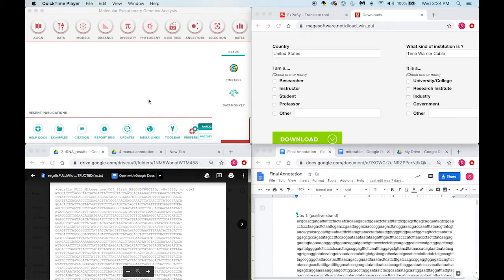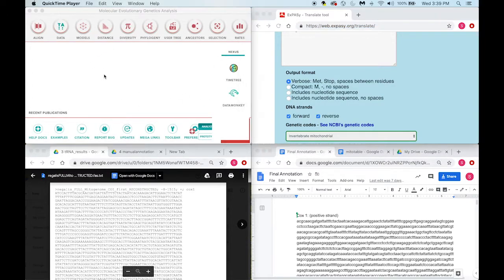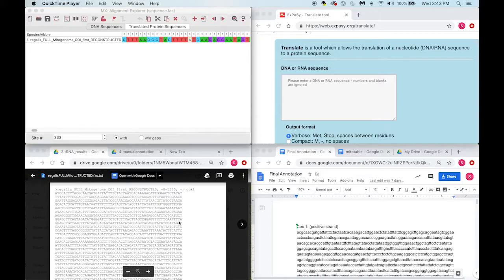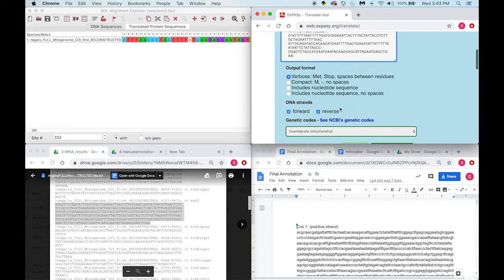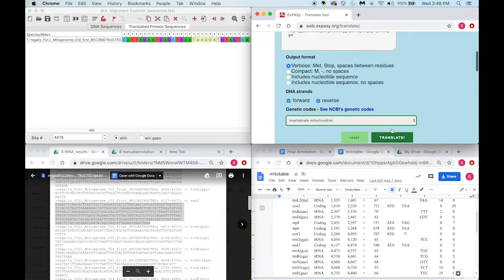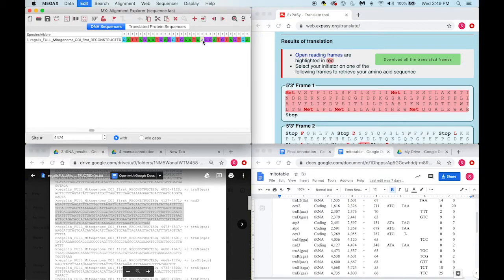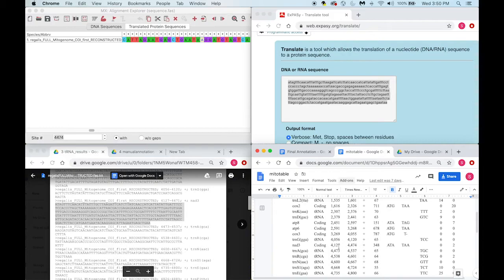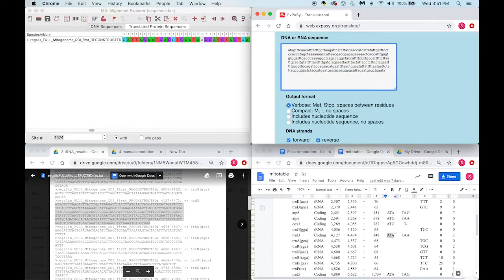Mitochondrial Genome Annotation Curation | Shannon Leonard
Mitochondrial Genome Annotation Manual Curation | Shannon Leonard
Spring 2020